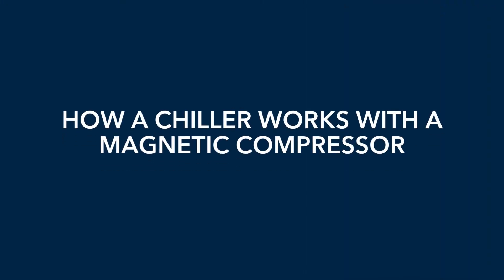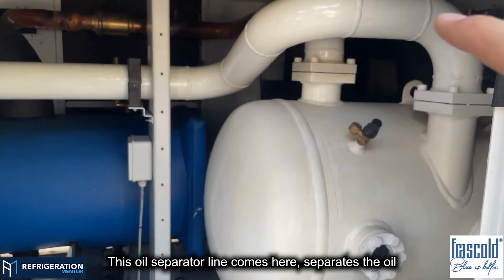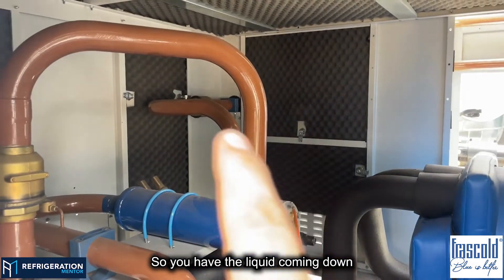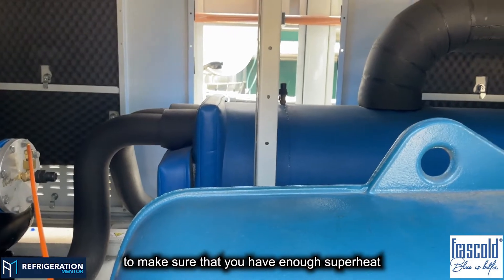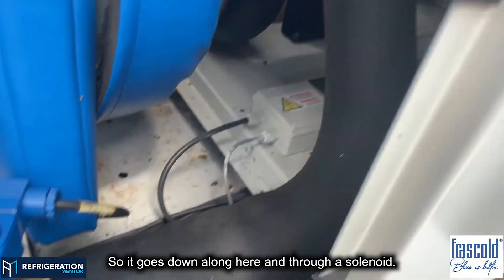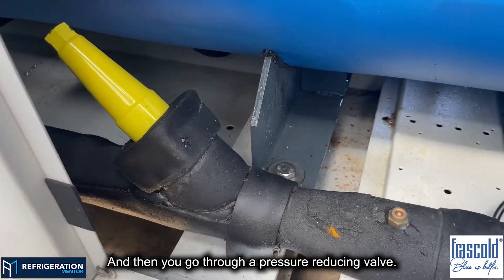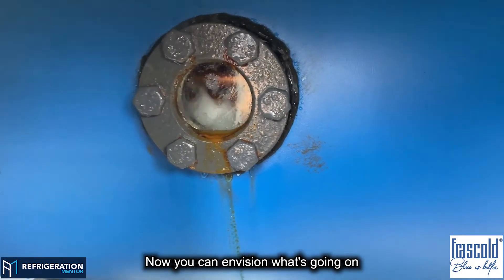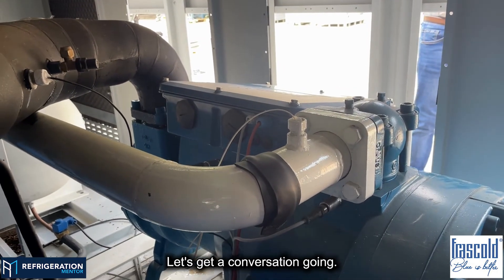How a Chiller Works with a Magnetic Compressor